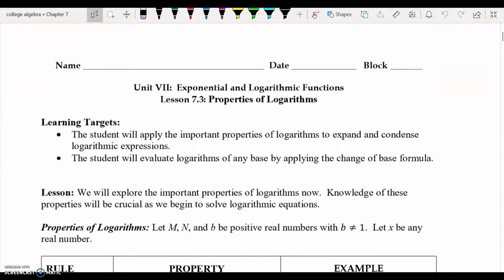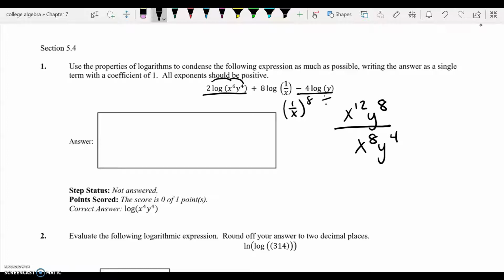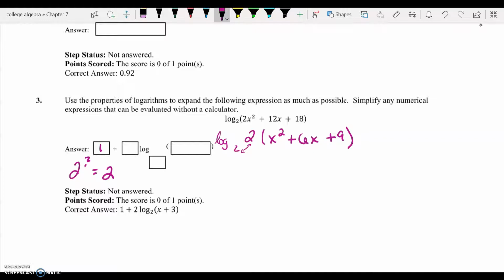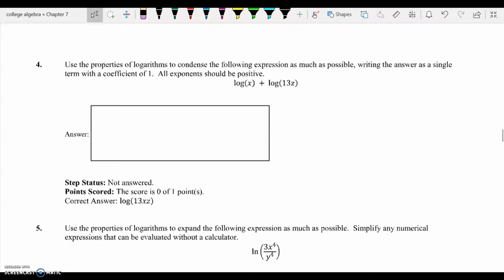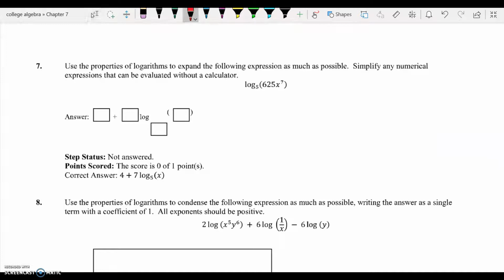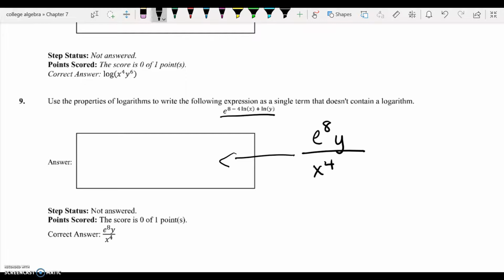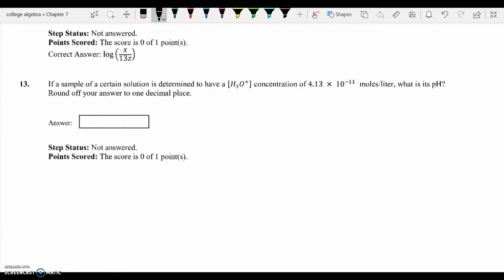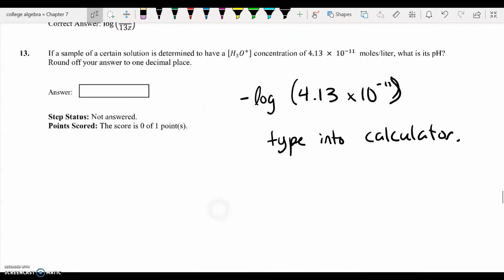5.4 Hawkes Help